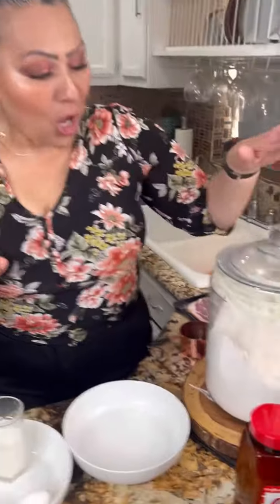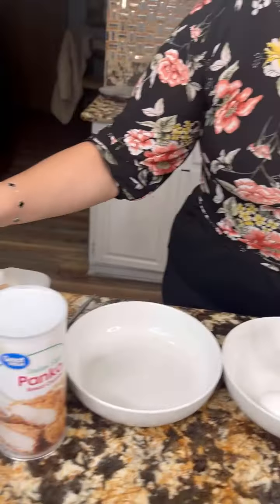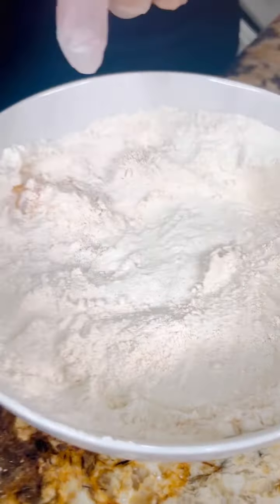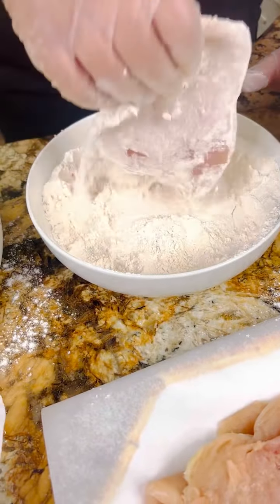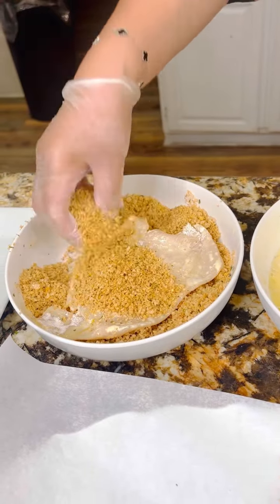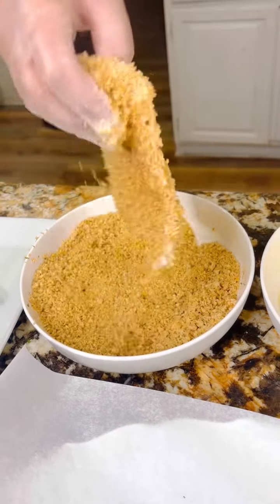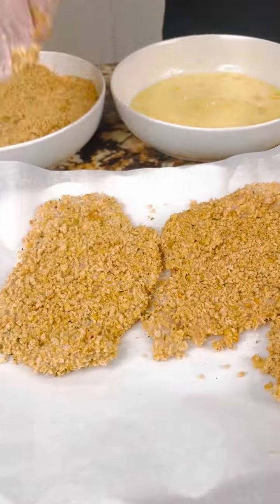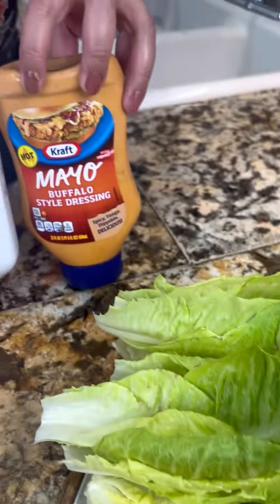Easy air fryer Lunch